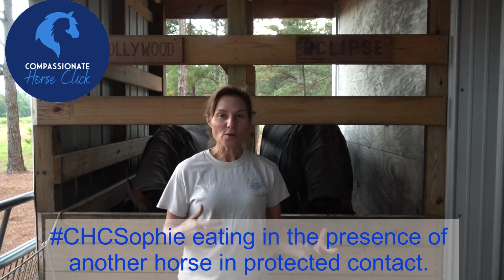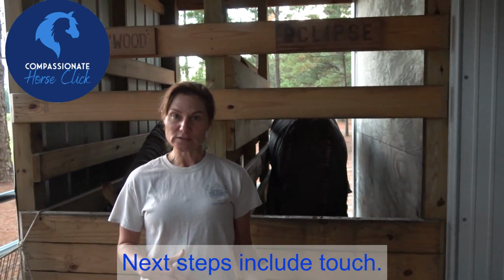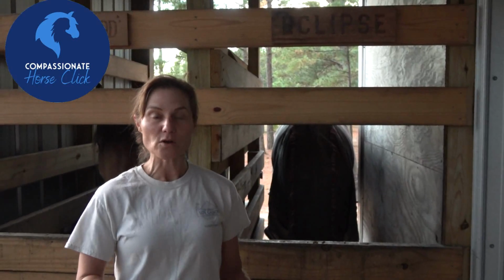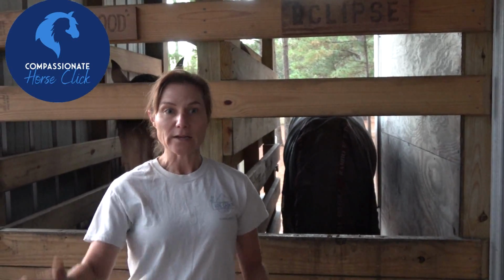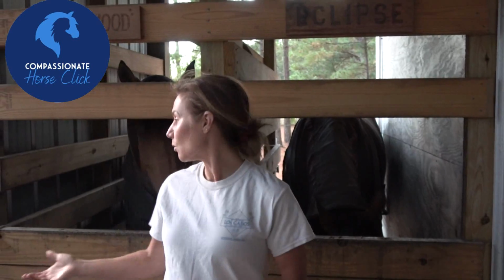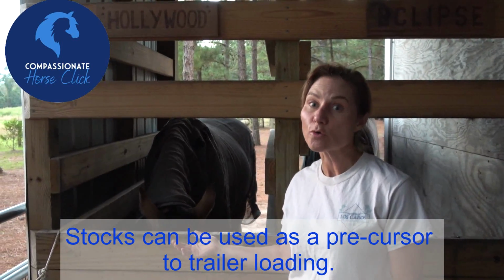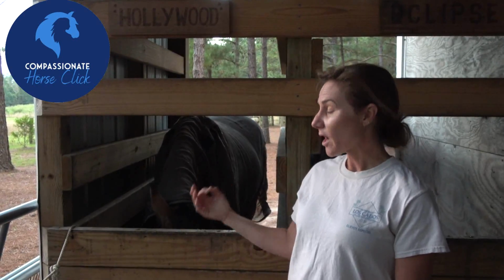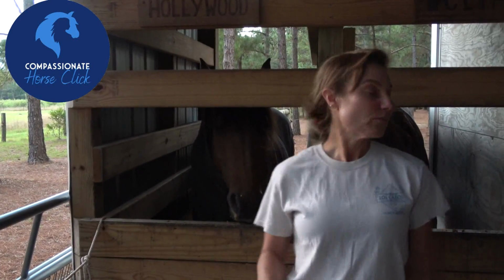CHC Sophie - eating in the stocks with another horse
CHCSophie Post 19 Introducing food in the presence of other horses….

About mid-way this video that shows her actually eating her pellets beside another horse, we explain how we began this process. First having them eat grass next to each other with an alley in between, then a fence, then together, then adding hay and letting them live together for a day or so until they appeared to be acting as if they are a herd.

Plus, you'll see another horse (the same one we introduced above) that previously had wicked resource guarding issues for many years before coming to us. Now he being used to help Sophie feel comfy in the feeding stocks that serve as protected contact. The change of context is important. For example, we wouldn’t have taken another horse into her established eating area to begin this process. Sophie's doing super in the stocks and eating around the other horses in just a few sessions completed in a ~ 24 hour time frame.